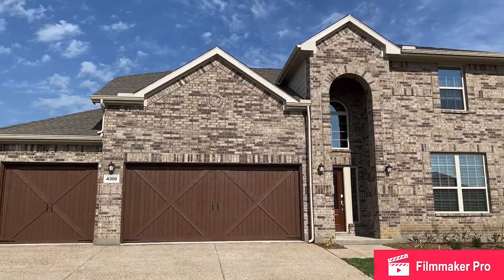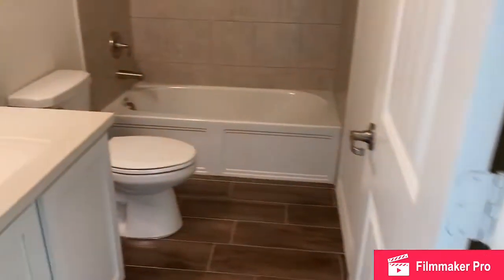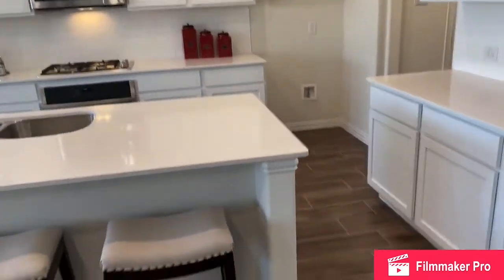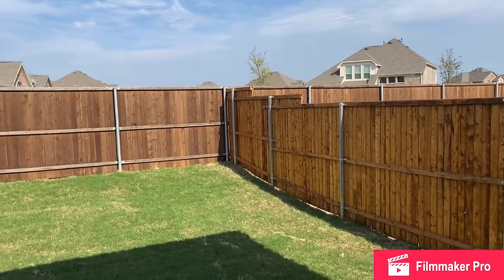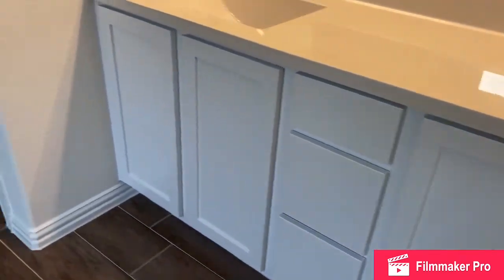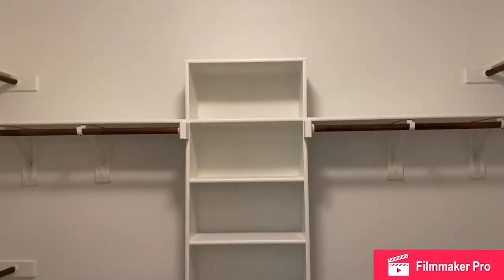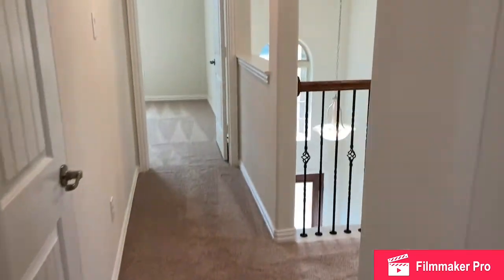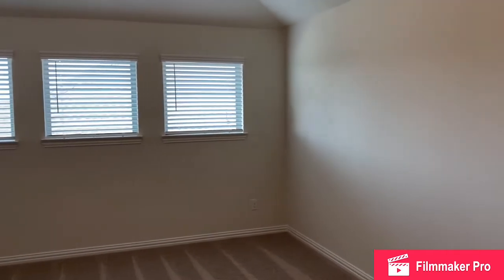4308 Coffee Mill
Alabaster Elevation A - 5 bedroom